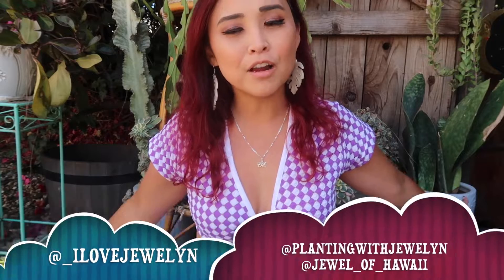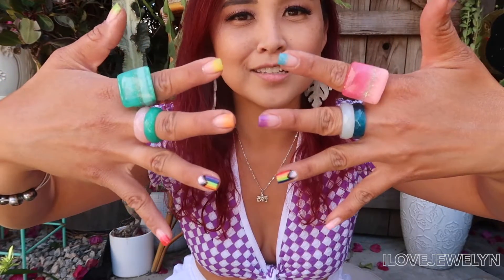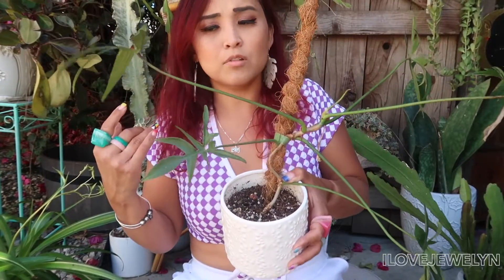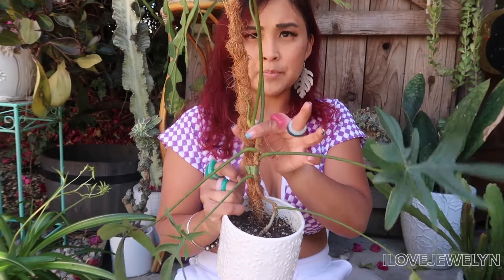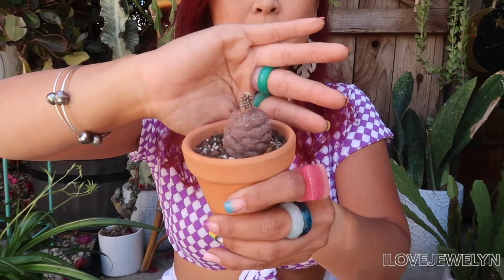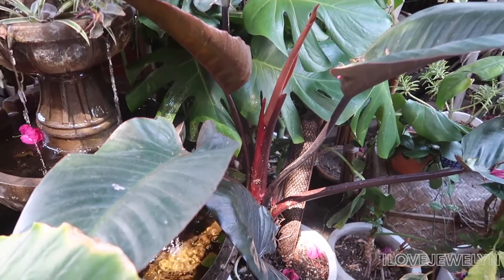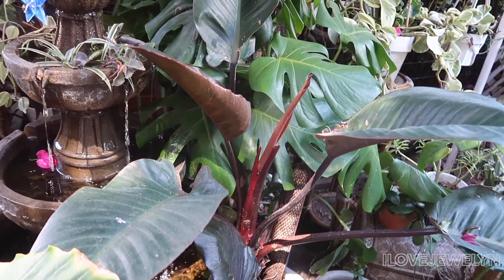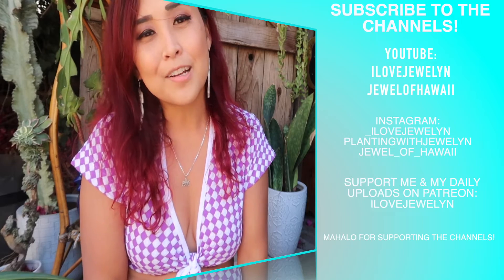Planting with Jewelyn | Pot of Fame: New month, new leaf June 2021 | ILOVEJEWELYN